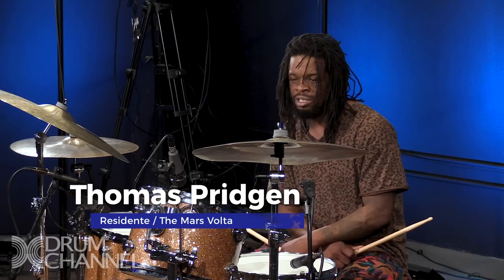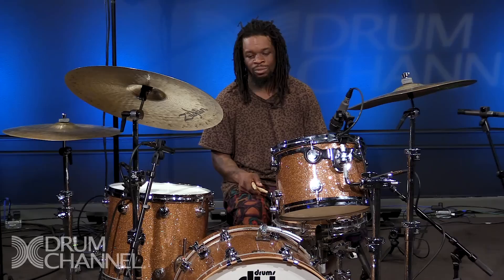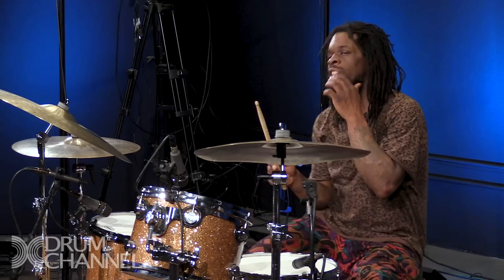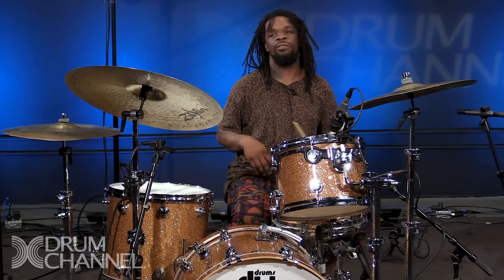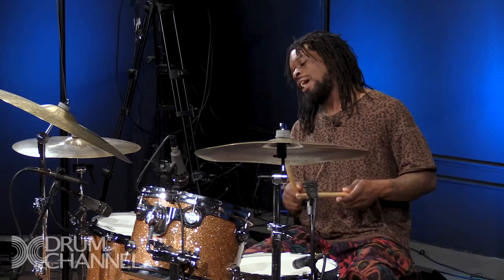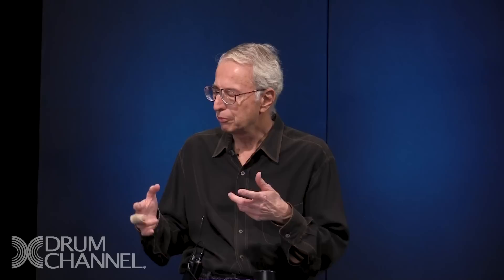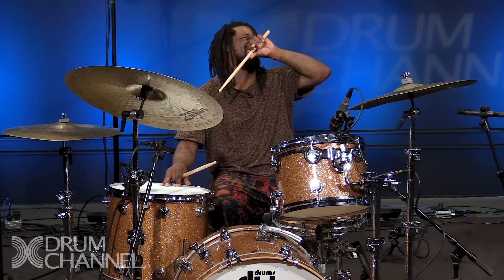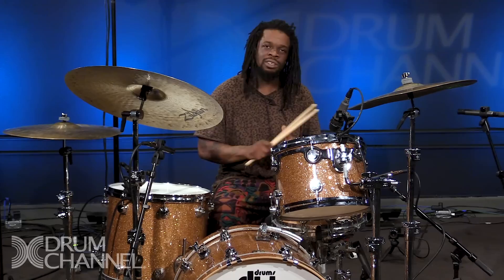Thomas Pridgen – Finger Technique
Thomas Pridgen (The Mars Volta, Residente) breaks down an exercise given to him early in his development that can help you build control and speed with your fingers.